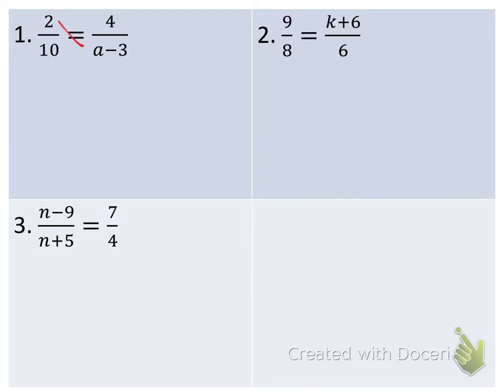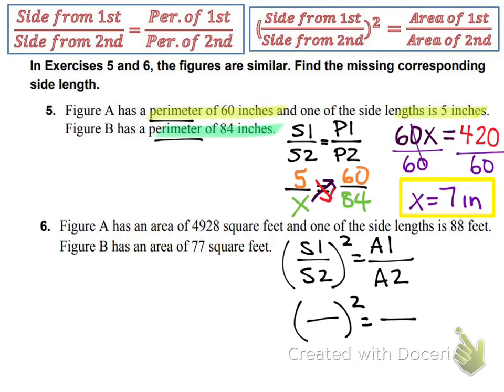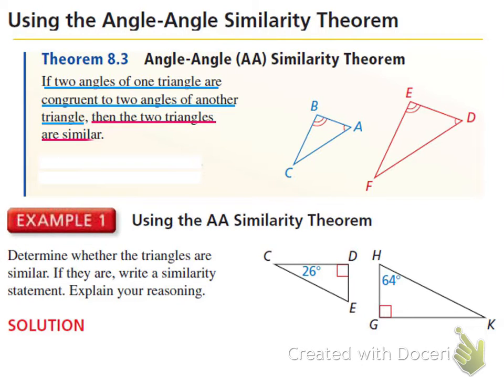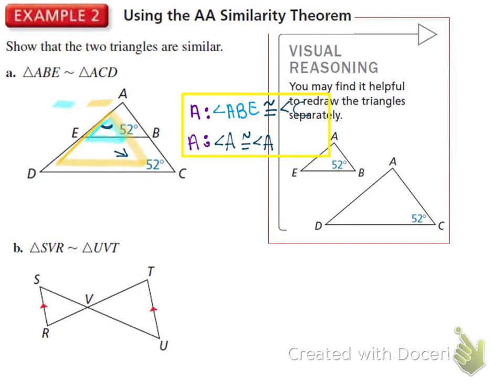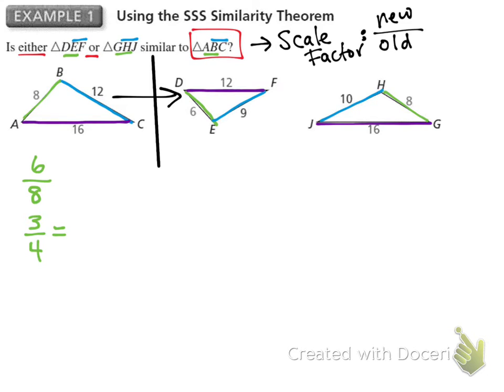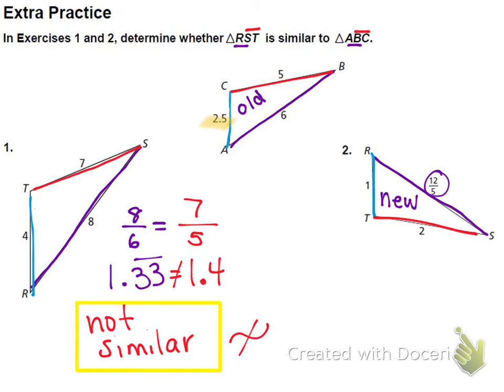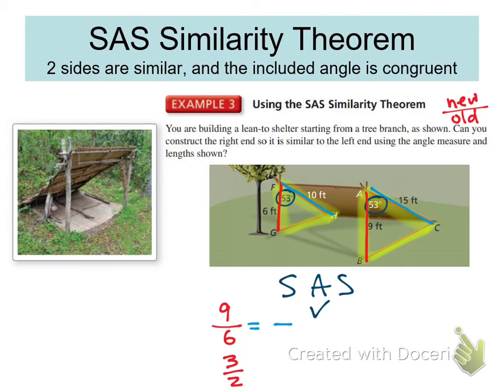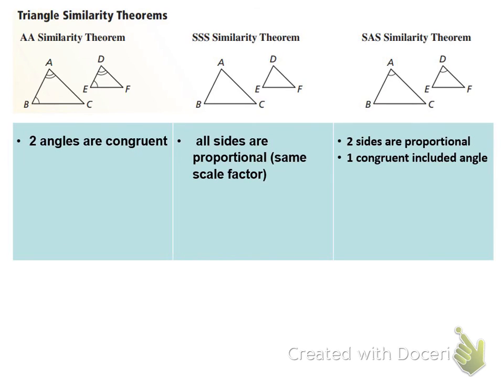8.2 - 3 Proving Triangle Similarity by AA, SSS, and SAS